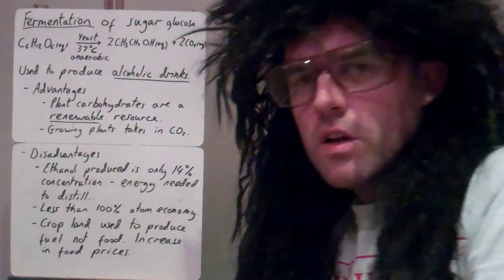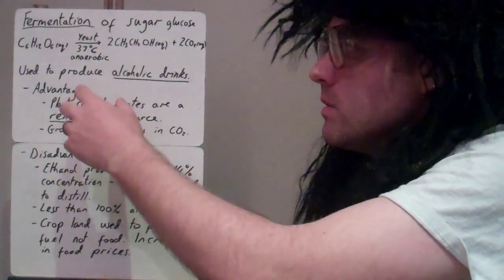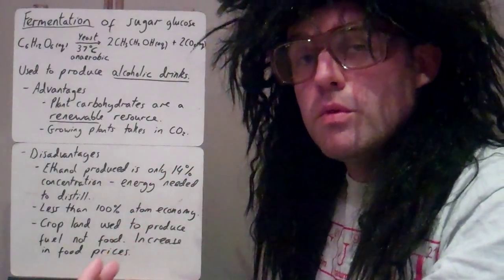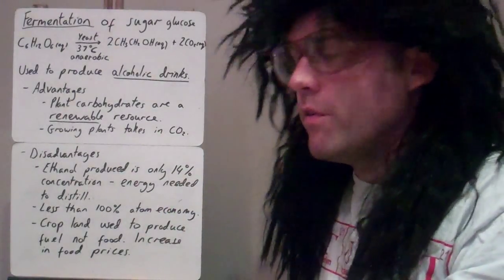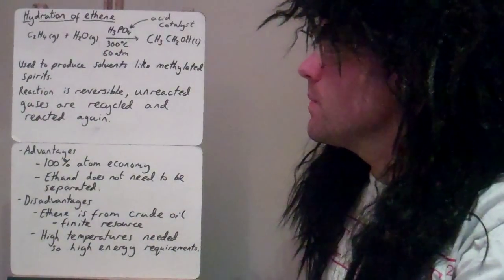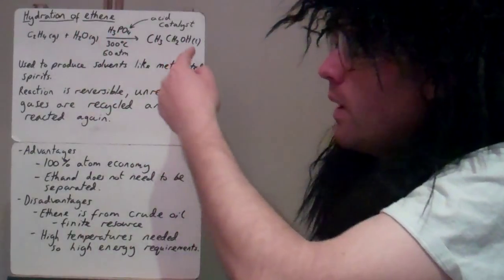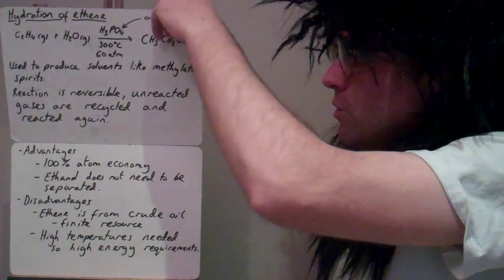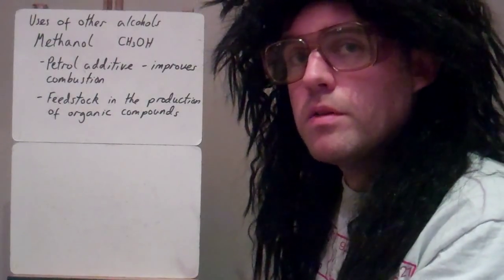Production of ethanol and uses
Production of ethanol by fermentation and hydration of ethene, comparison of the 2 methods.  Uses of ethanol and methanol.